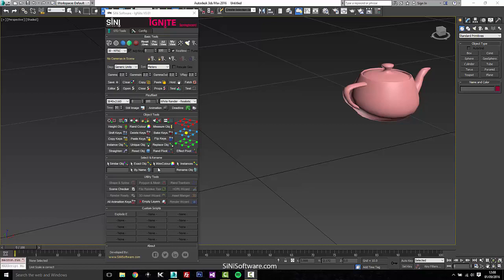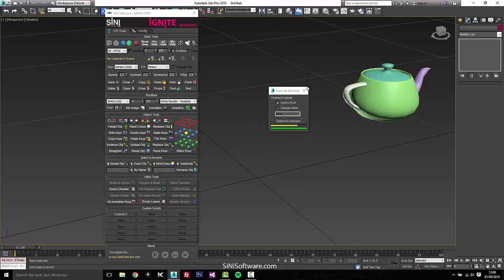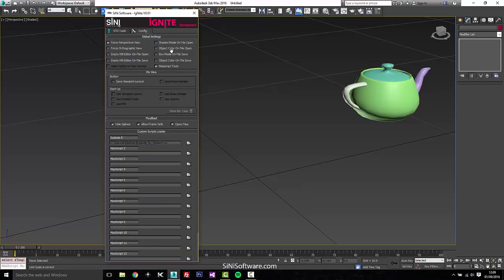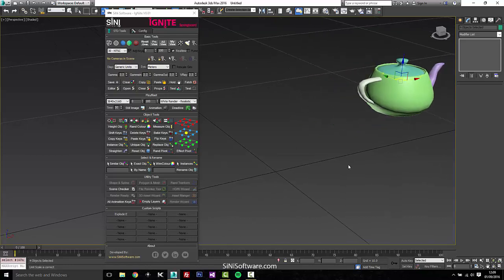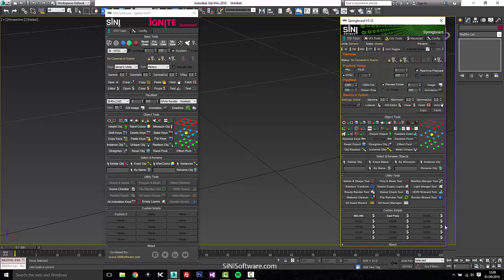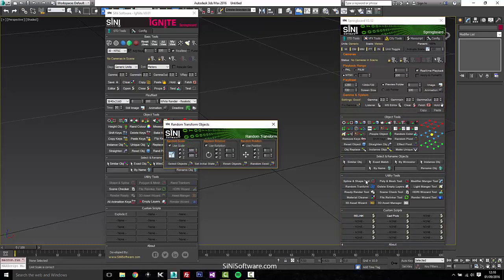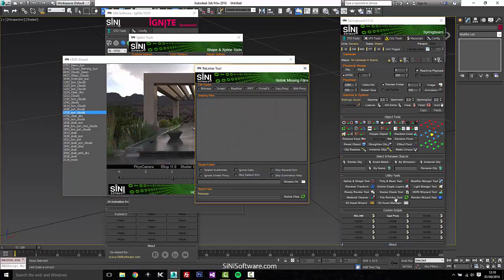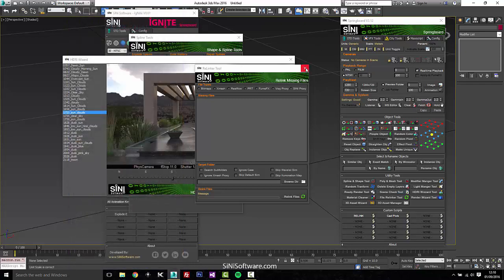Cebas-Sini Software partnering launch: IgNite productivity/ workflow tool - download and try!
Cebas is most delighted to announce a supporting partnership with SiNi Software: IgNite advanced productivity plugin working with all of cebas rendering suite of tools.

Comes with a new 'playblast' system animation preview that can also be sent to Deadline. Includes useful 'Object' and 'Animation' tools; 'Renaming' and 'Searching' tools.

And New 'Utilities' tools and updates will be released by SiNi each week, following launch of product as this is beta. Look out for 'Random Transform'. for more detail videos.

Batman V Superman - Dawn of Justice.
San Andreas|
The Avengers|
Transformers 3D
Green Lantern
2012
Thor 3D
Star Trek
Life of Pi
Red Cliff
Battleship
Red Tails